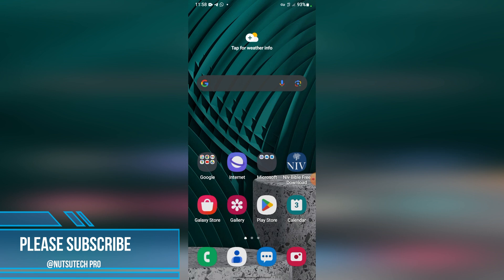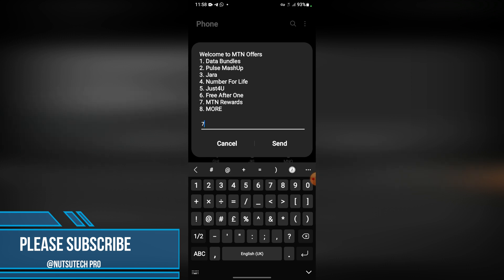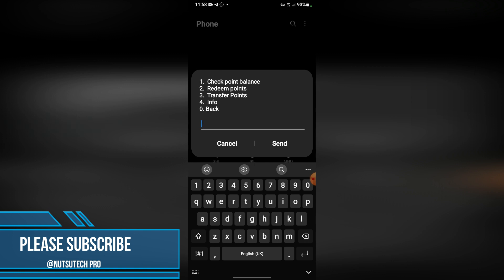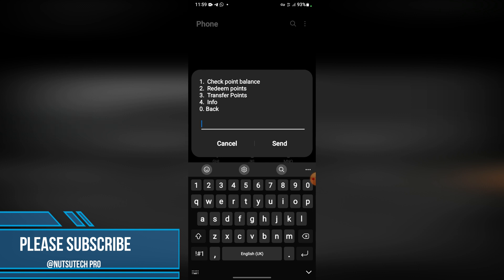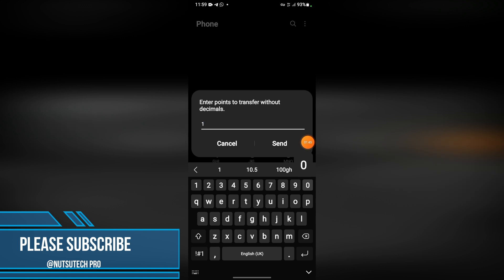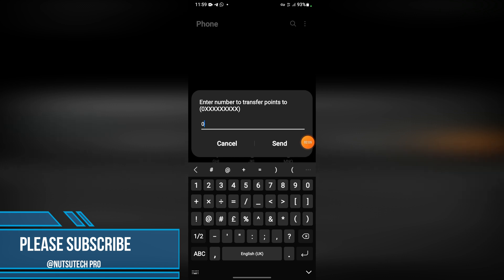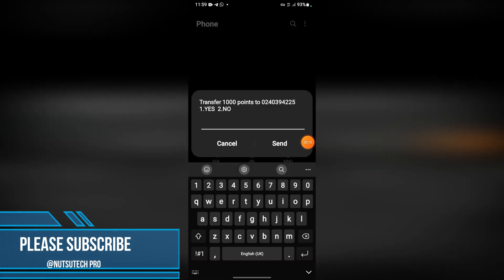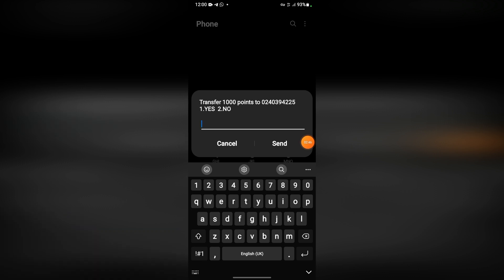MTN Free Data bundle. Double your data bundle for free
Welcome everyone MTN has updated their free data bundle code with a new features. This feature will allow you to double your free data bundle. So what are you waiting for? Watch this video now and start enjoying.
You can join my Telegram channel Nutsutech Pro with this

Please you can also check my other videos below